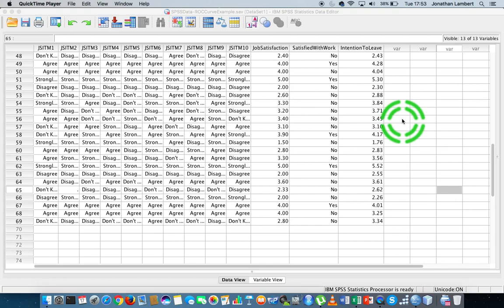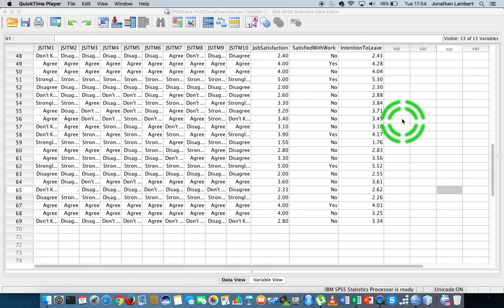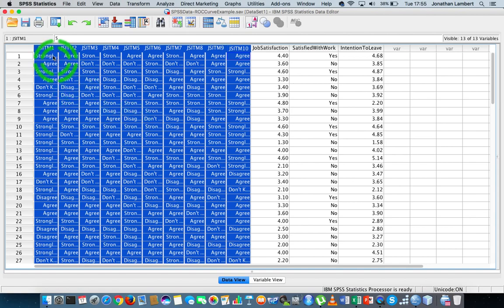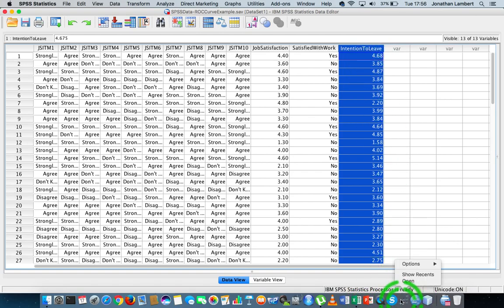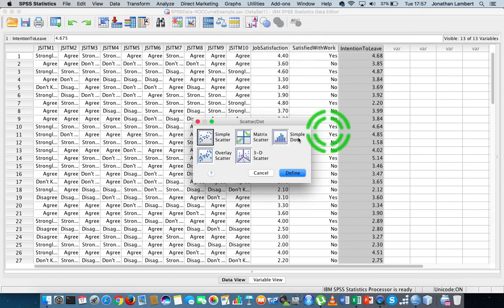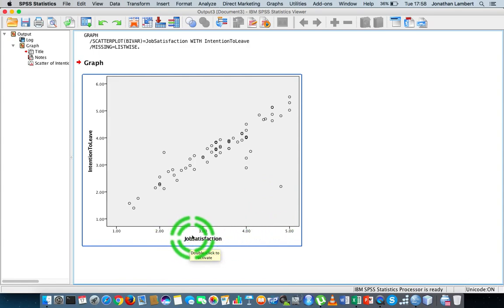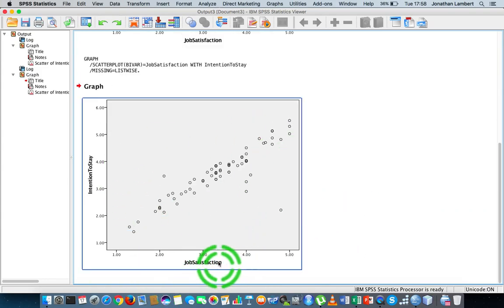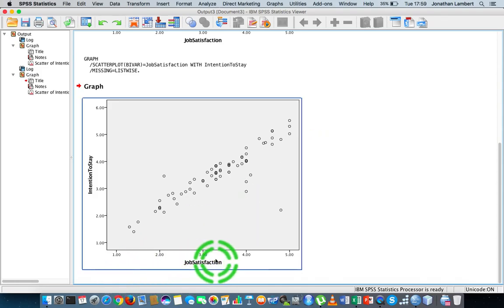SPSS: How to generate a Simple Linear Regression model - Part 1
This short video details how to undertake a Simple Linear Regression within IBM's SPSS Statistics. In particular, how to generate a regression model when you have a single independent (predictor) variable and a single dependent variable.